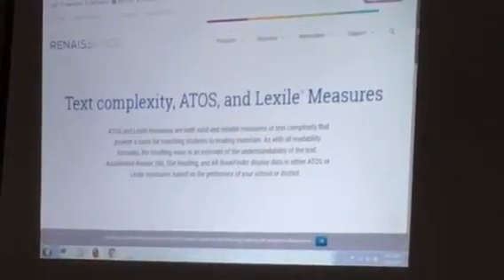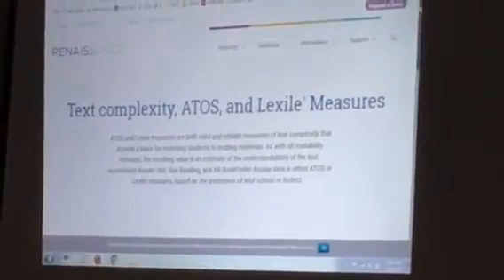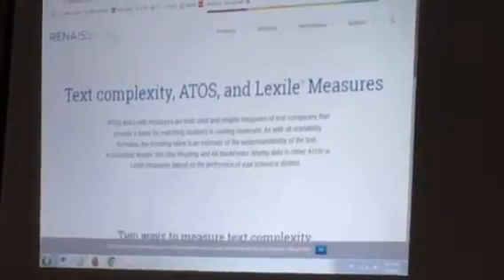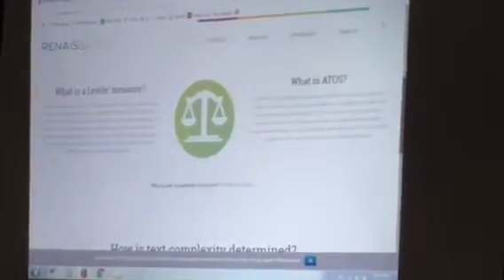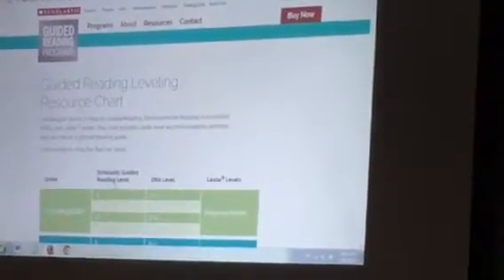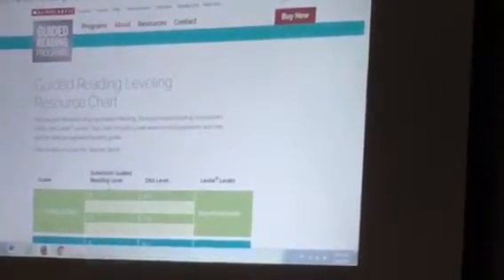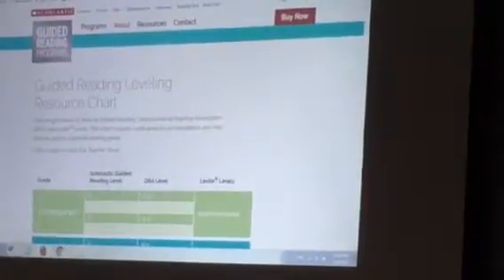Library Day 2-3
Elayne Bowman